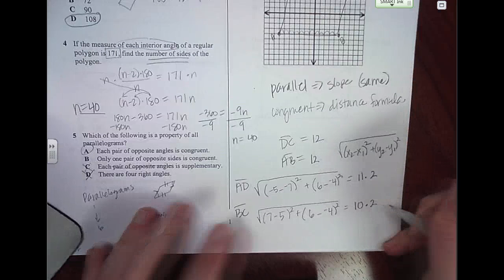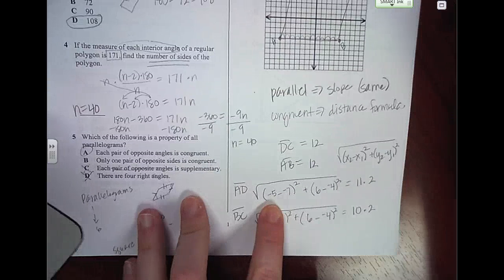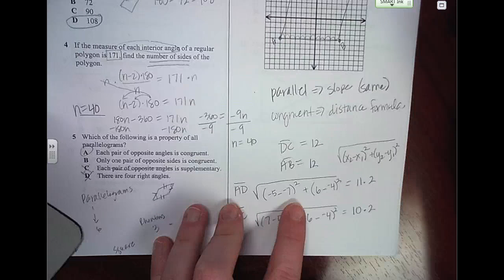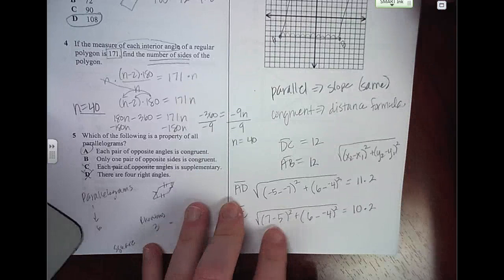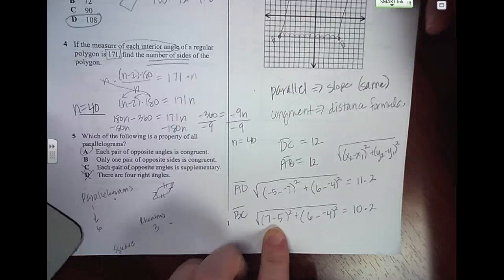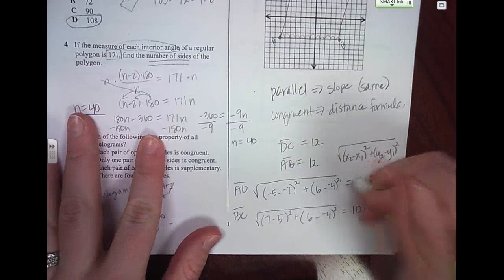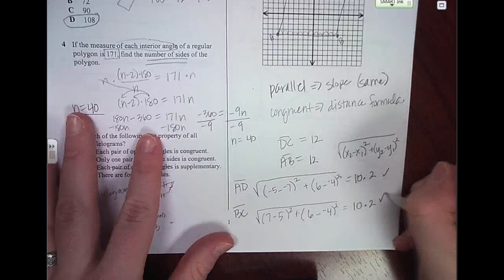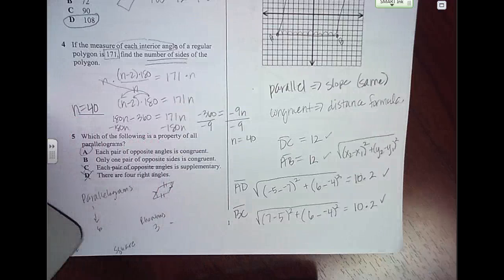Geometry Review Quadrilaterals